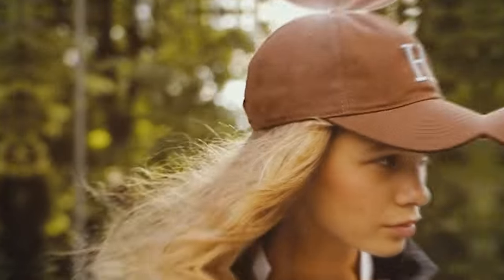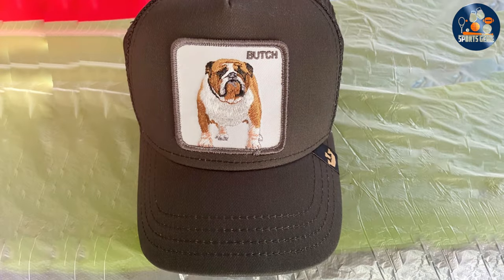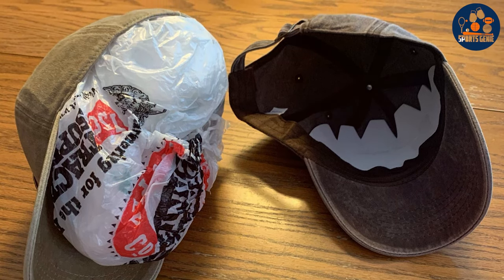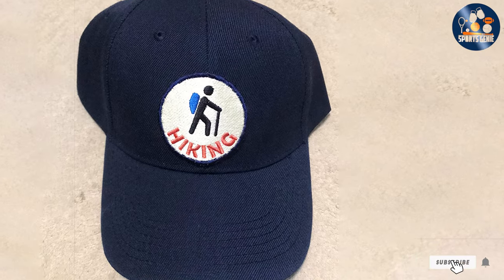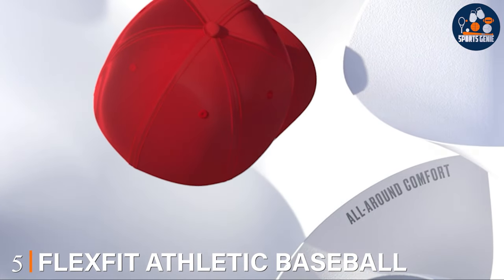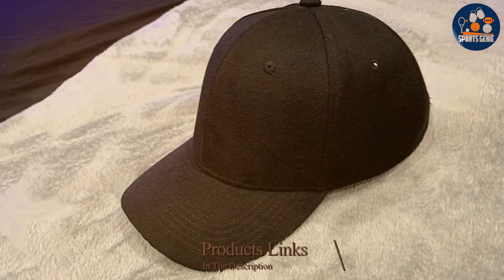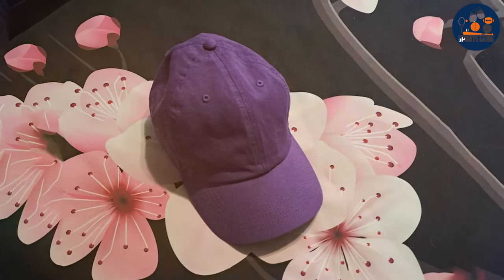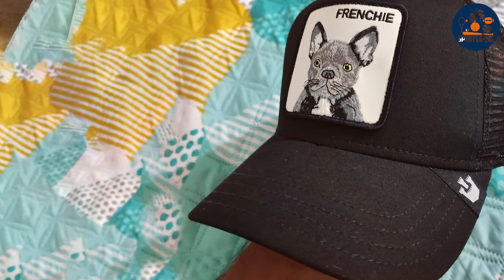7 Must-Have Baseball Caps for Men & Women: 2024 Edition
Top 7 Best Baseball Caps in 2024

Links to the Best Baseball Caps we listed in today's Baseball Cap review video:

1 . Goorin Trucker Hat Mesh SnapBack Men

2 . NPJY Baseball Golf Dad Hat Adjustable Cotton Men Women

3 . Utmost Baseball Cap Adjustable Performance Outdoor Embroidery

4 . KBETHOS Trucker Baseball Cap Dad Hat Adjustable Men Women

5 . Flexfit Athletic Baseball Fitted Cap Men

6 . Top Level Baseball Cap Adjustable Plain Men Women

7 . Gelante Baseball Dad Hat Cotton Adjustable Plain

What are the Best Baseball Caps in 2024?

In today's video we reviewed the Top 10 Best Baseball Caps on the market in 2024. We made this list based on our personal opinion and we ranked them in no particular order, after doing our research based on their prices, quality, durability, brand reputation and many more.

After watching this video you will know which are the best budget, top selling and top rated Baseball Cap on the market today.

If you choose from this list you can be sure that you buy one of the best Baseball Caps available today.